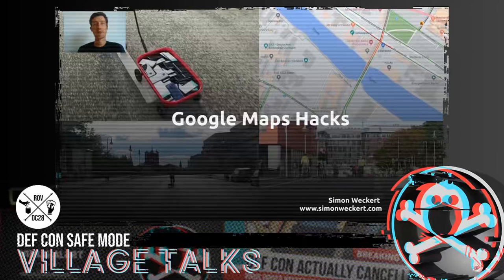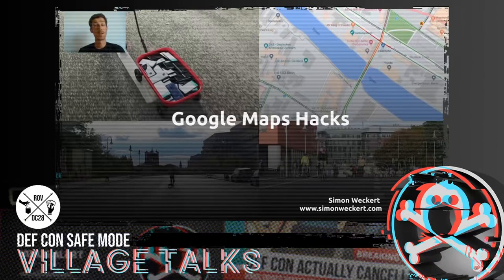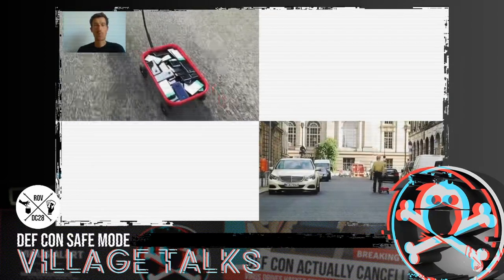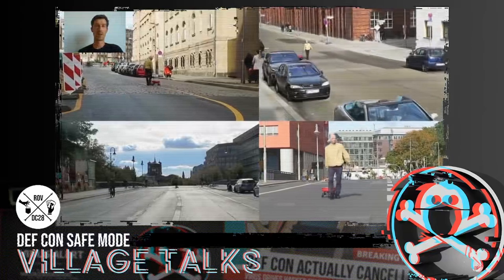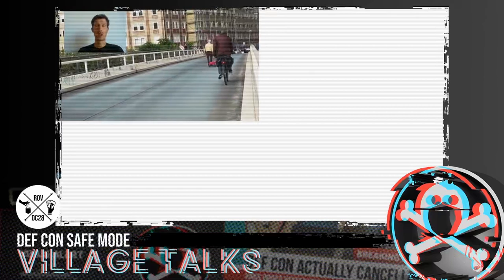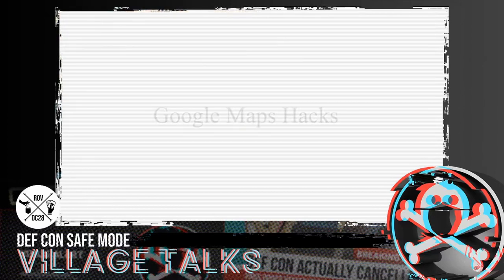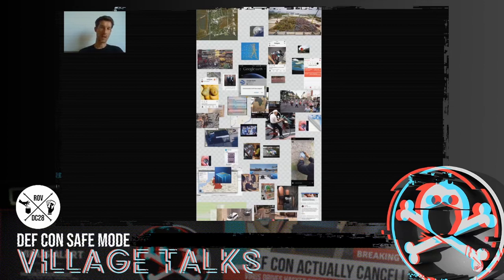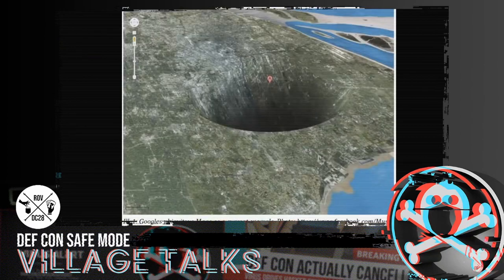DEF CON Safe Mode Rogues Village - Simon Weckert - Google Maps Hacks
You’ve seen his Google Maps Hacks on international news just earlier this year, now come see the methodology behind his projects. Simon uses technology in the digital space to cleverly impact the physical space, all the while creating some playful mischief. Excited to welcome Simon to our village this year.

From Simon:
99 second hand smartphones are transported in a handcart to generate virtual traffic jam in Google Maps. Through this activity, it is possible to turn a green street red which has an impact in the physical world by navigating cars on another route to avoid being stuck in traffic. The presentation will give an insight of the hack.